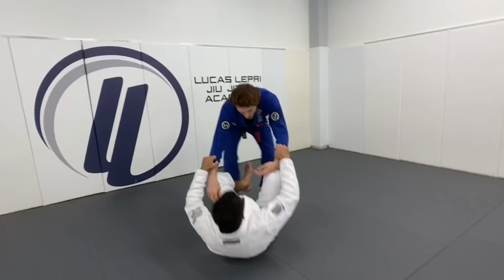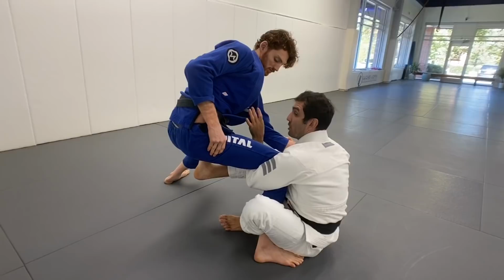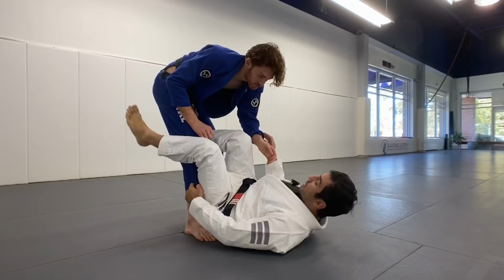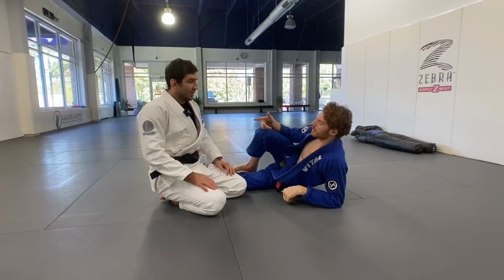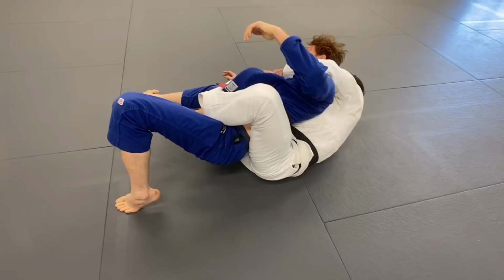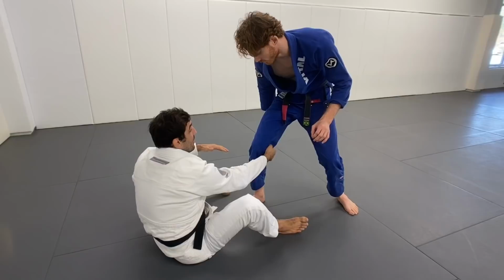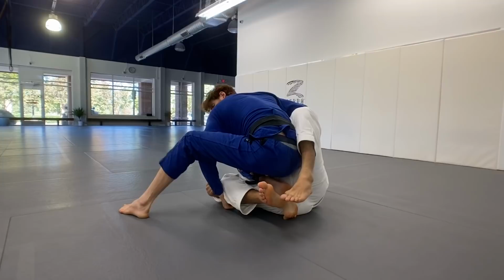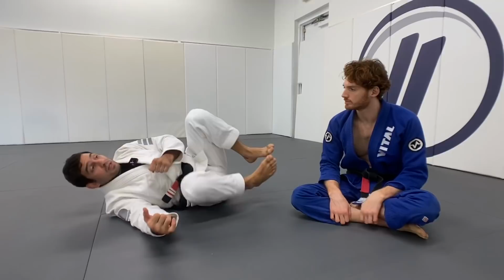The Best Guard vs Bigger Opponents ( w Lucas Lepri )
This video I have Lucas Lepri 6x World champion go over some of his key details to the sit up guard. The sit up guard in my opinion is the most efficient sweeping position in all of jiu jitsu. Lucas has used it for more than a decade. In addition the sit up guard works extremely well vs heavy opponents for sweeps as long as you know the small details. Lucas has more content on his series on.

Follow on IG for more content